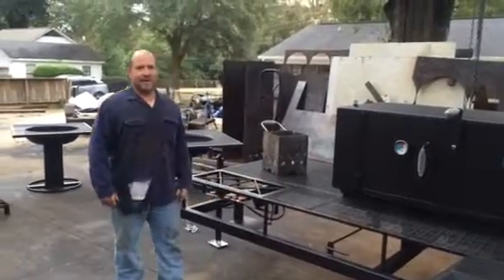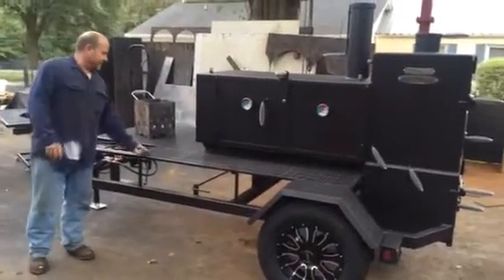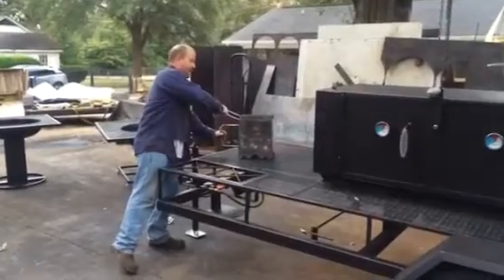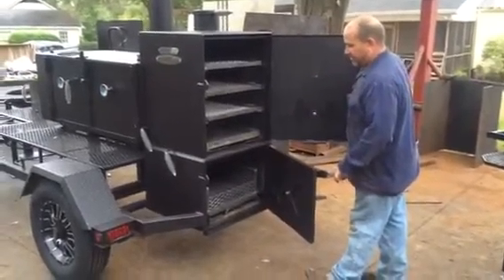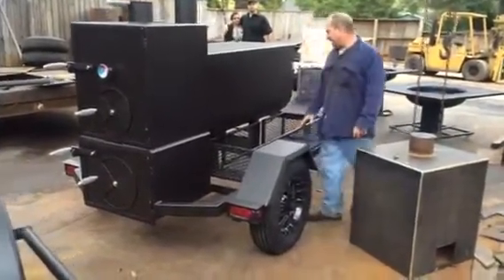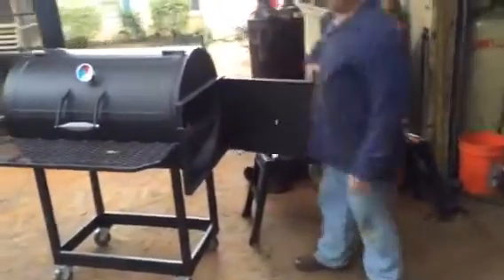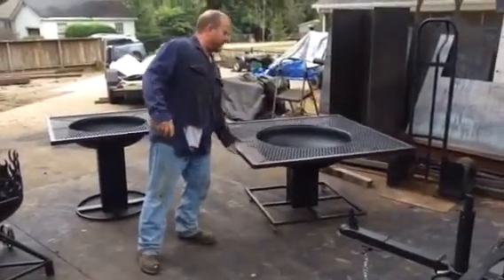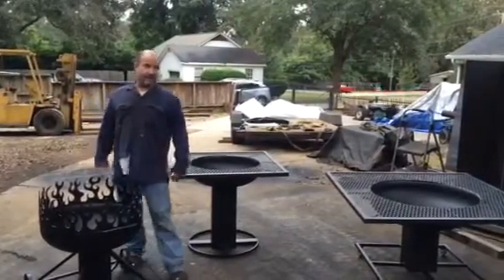Josh's whites video